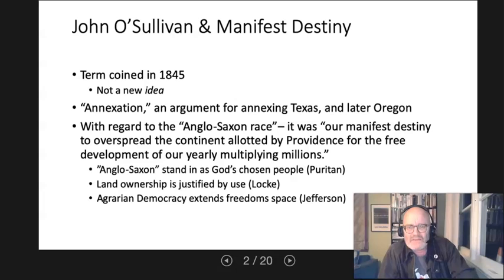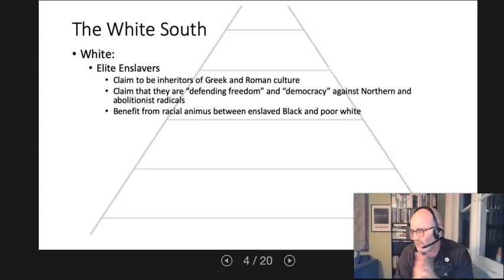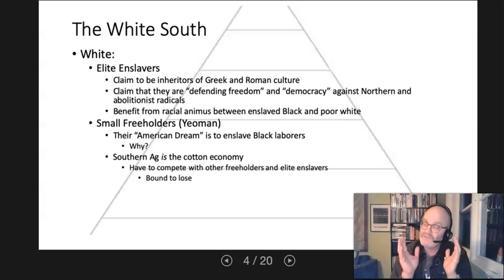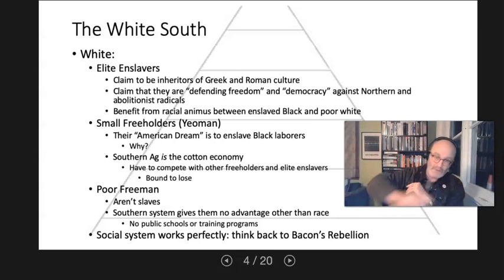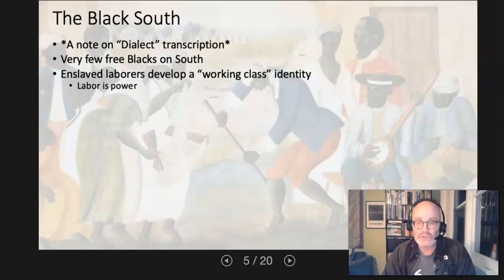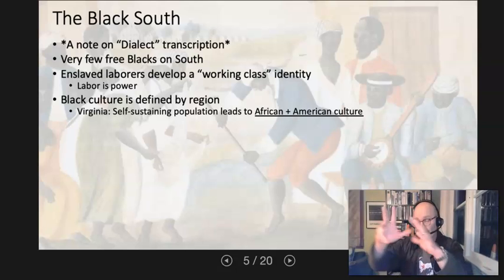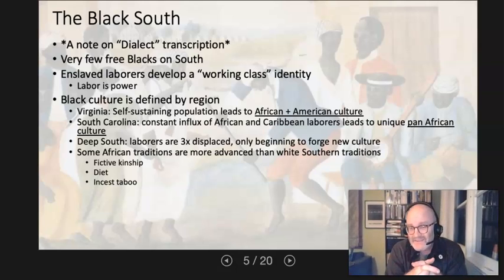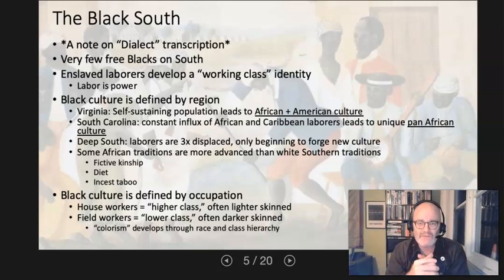Chapter 11, part 1